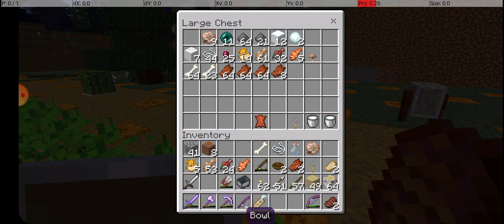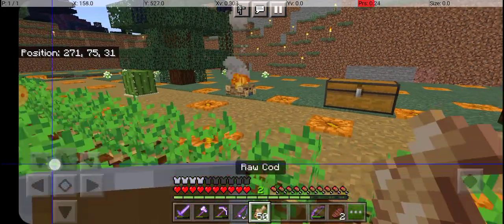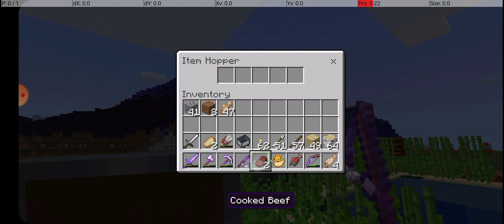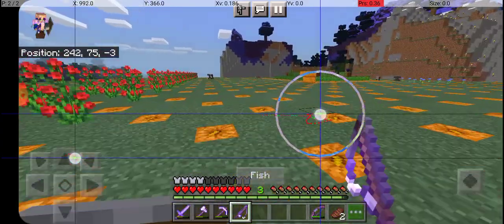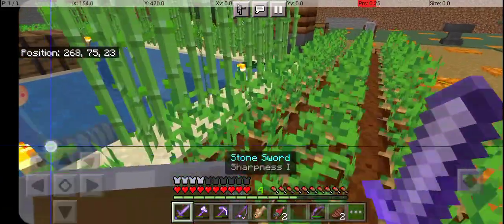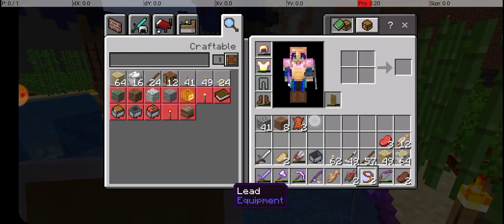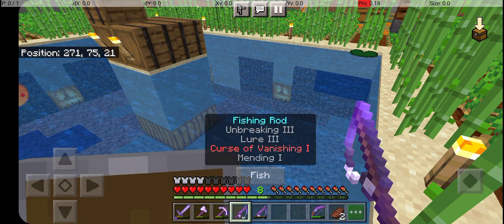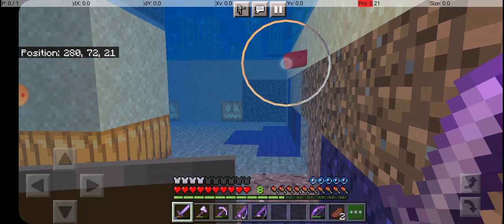NexusCraft: S1: Ep 096.2: Finding a Wandering Trader amidst my Surface Farms (1.16.x)